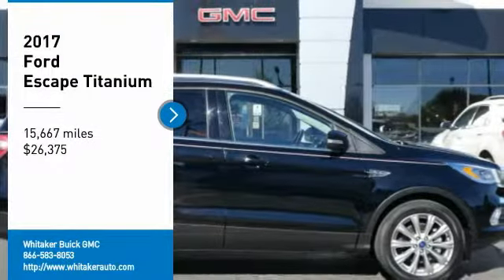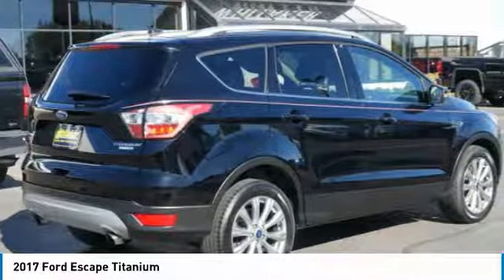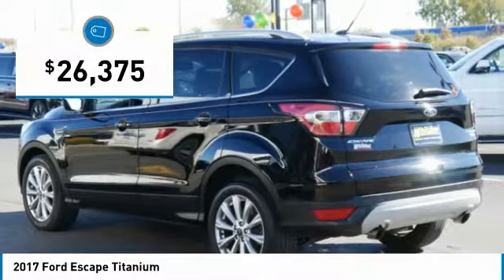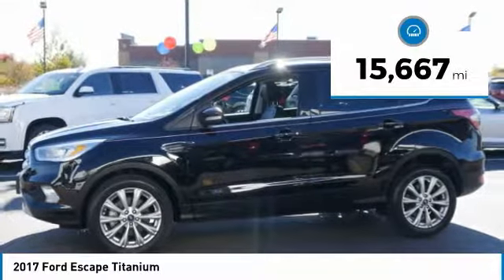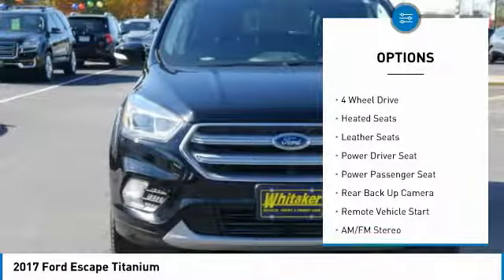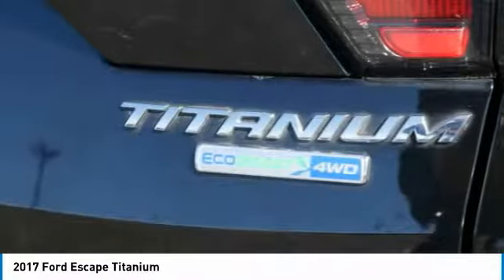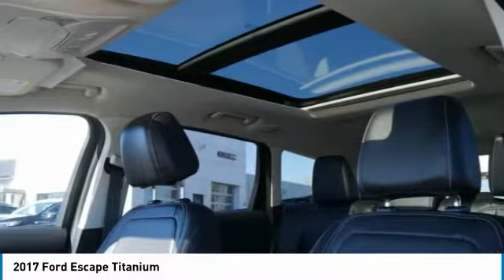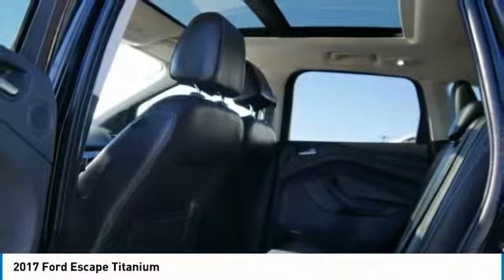2017 Ford Escape Forest Lake Minneapolis St. Paul P3017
2017 Ford Escape Titanium

131 19th St. SW

Looking for the right suv? Today could be your lucky day. this 2017 Ford Escape could be yours.